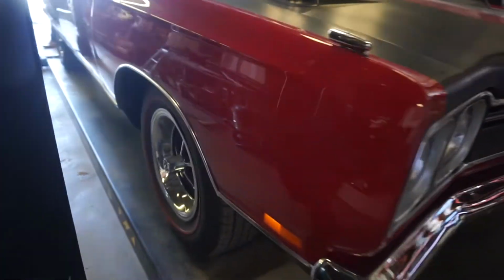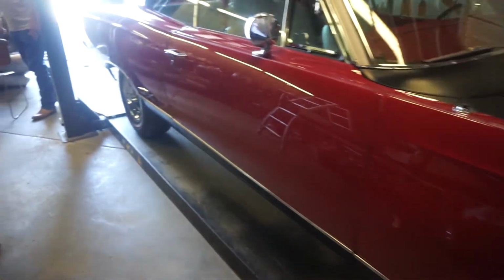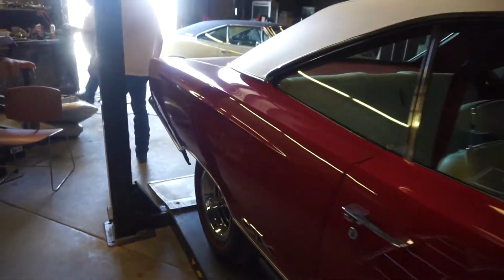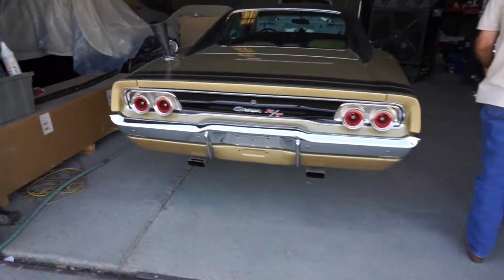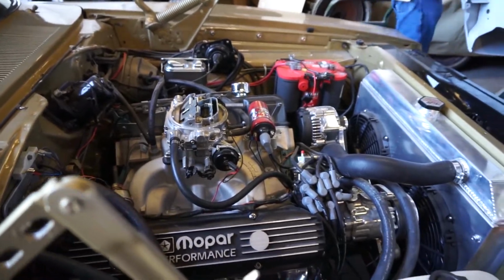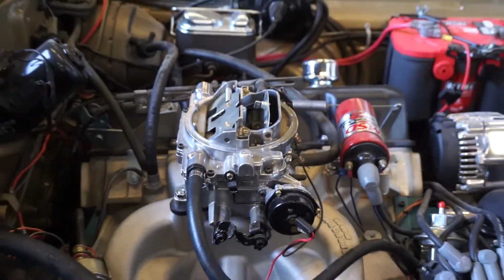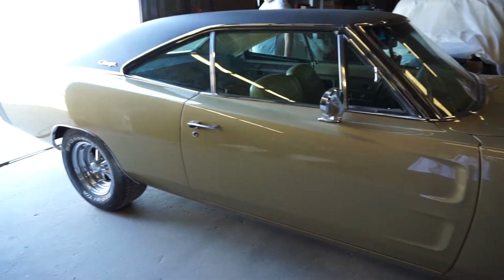Vlog: JDM to MOPAR??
Today i went over to the shop with my grandpa to drop off a few parts for his 1968 dodge charger R/T